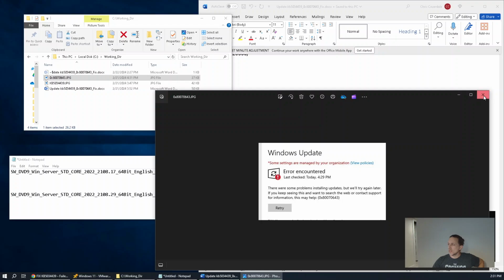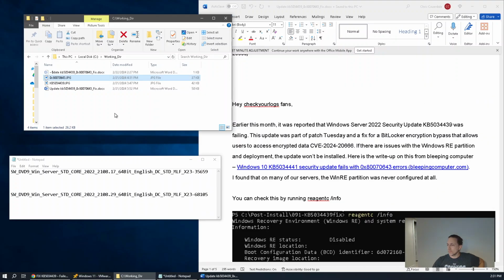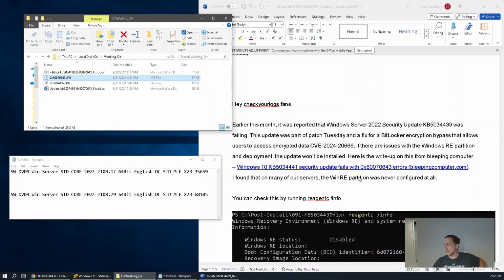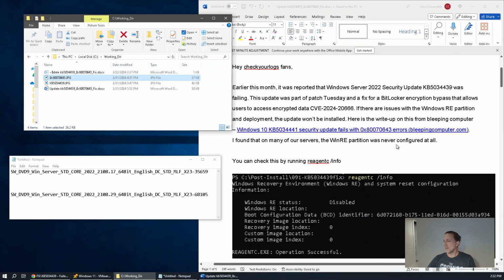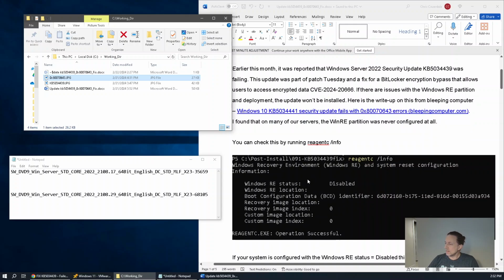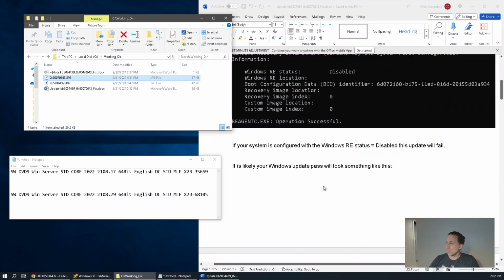Windows Server 2022 KB5034439 0x80070643 Fix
Fix for KB5034439 with error 0x80070643